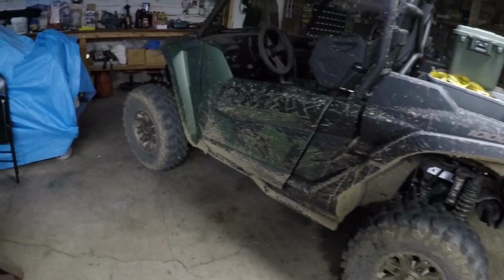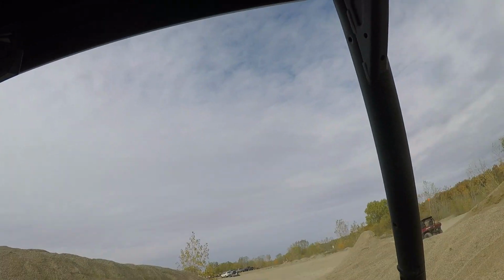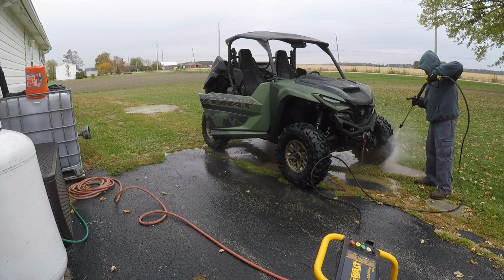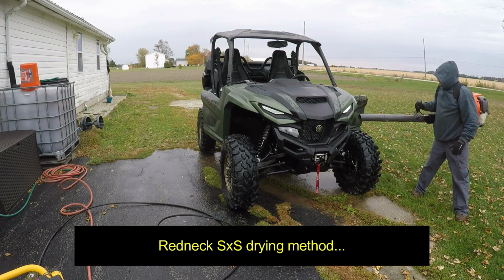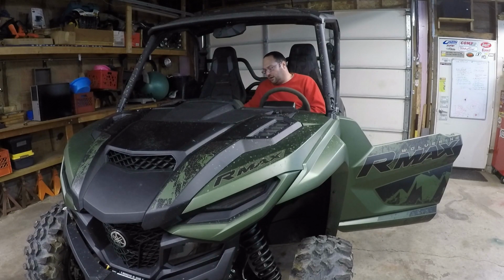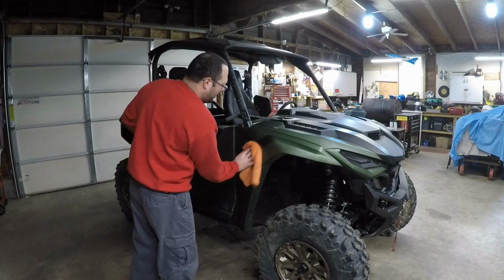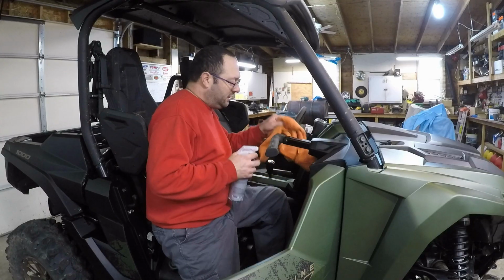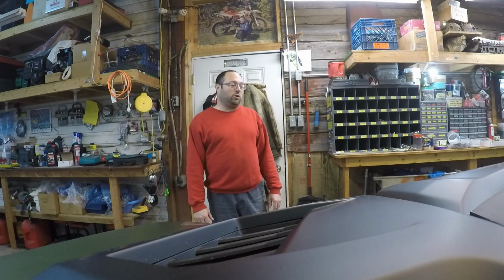Yamaha RMAX 1000 XT-R follow up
Well, now that there are some "real" trail miles on this beast, it's time to talk about what I like and what I don't.